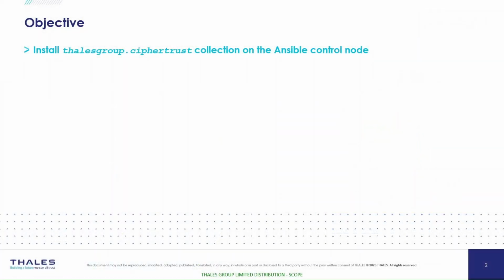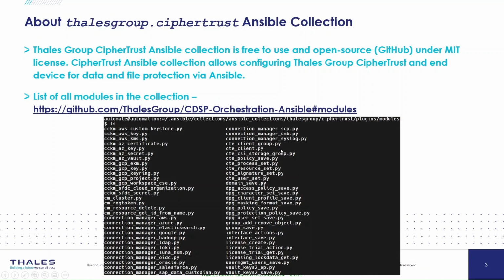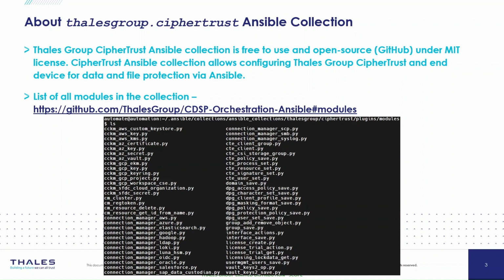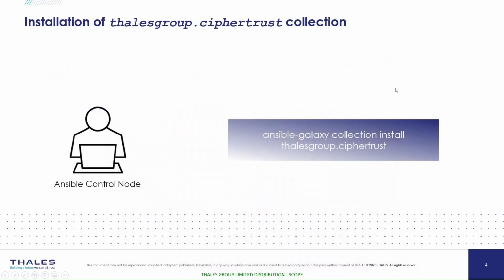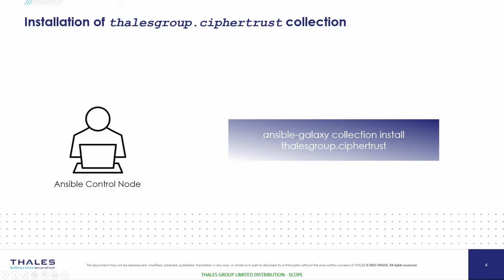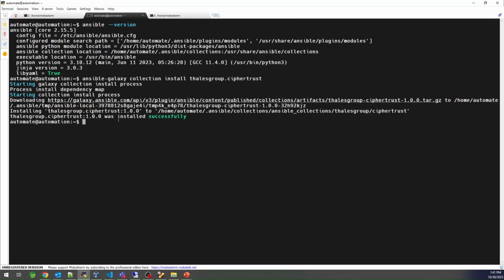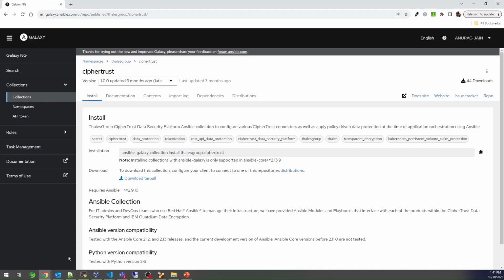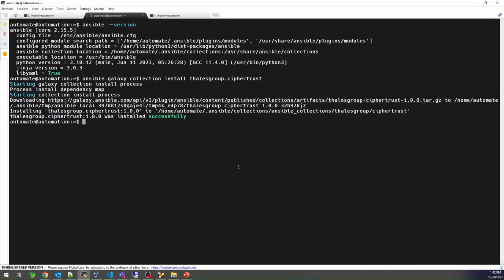Installing ThalesGroup CipherTrust Ansible Collection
ThalesGroup CipherTrust Ansible Collection allows you to configure various CipherTrust connectors as well as apply policy-driven data protection at the time of application orchestration using Ansible.

This video is a step-by-step instruction set for installing Ansible Collection on an Ansible control node. The only pre-requisite is to have an Ansible Controller installed and a CipherTrust Manager instance running to use the collection.